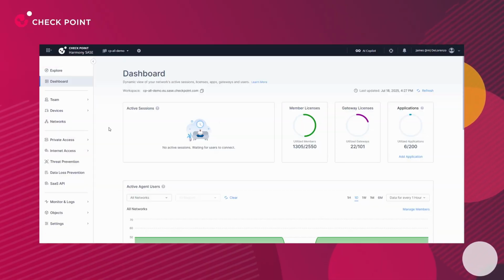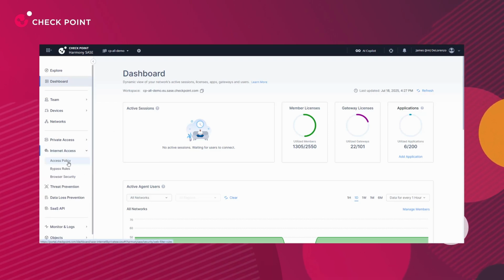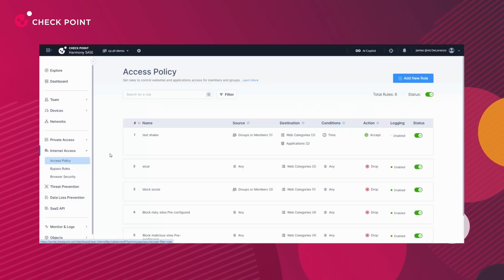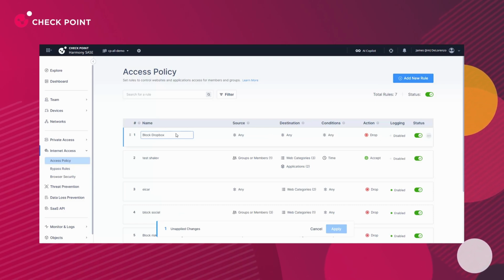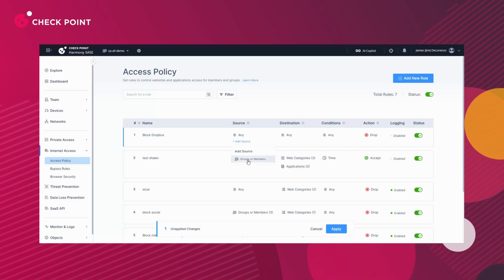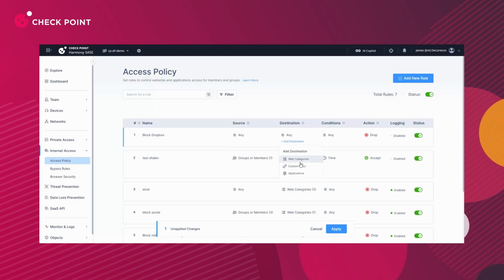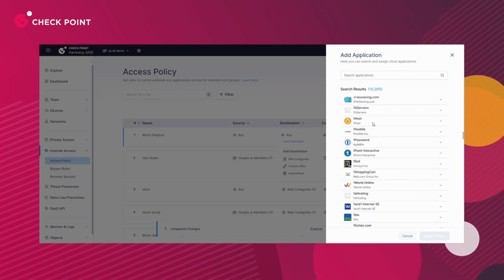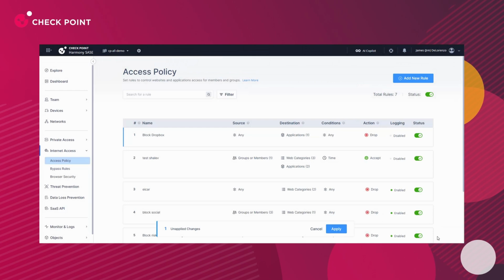Application Control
Learn how to use Application Control within Internet Access to manage which users or groups can access specific applications. This video explains how to enhance security by controlling application traffic and differentiating it from URL filtering.